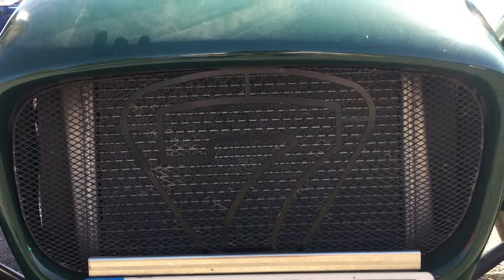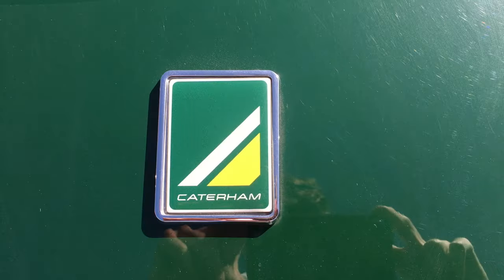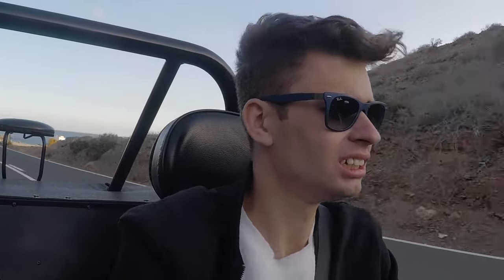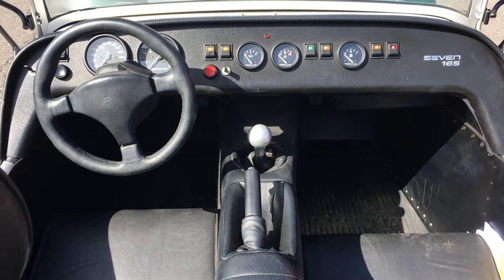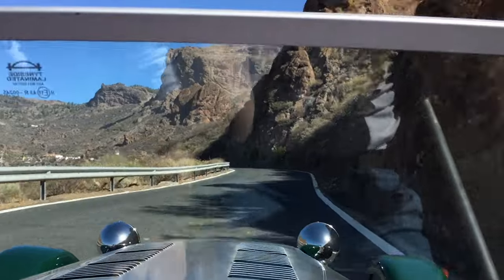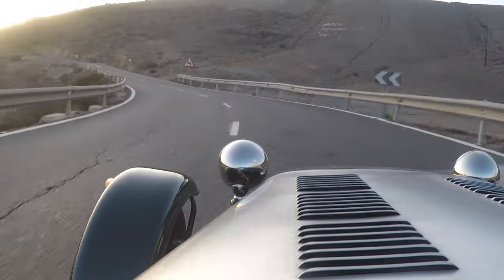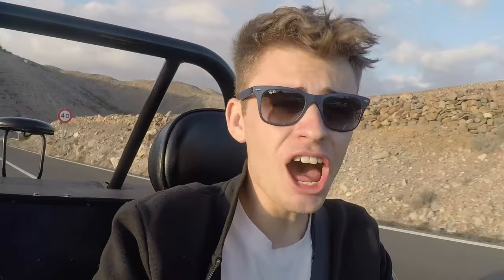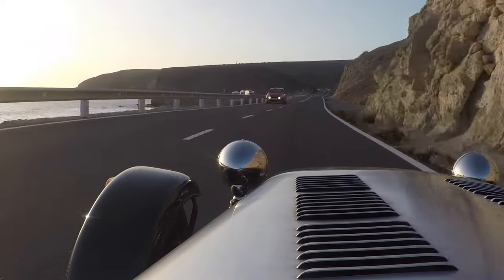Caterham 160 Review | The perfect beginners Track Car?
This week on Buckle Up, Rob reviews the Caterham 160 in an exotic Island location, which would give you the impression we have a decent budget, well we don't...